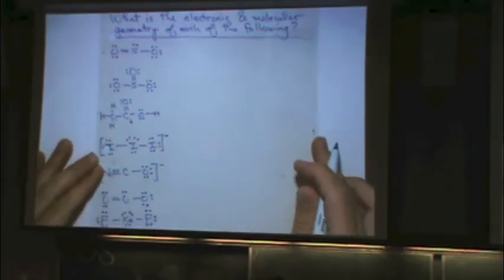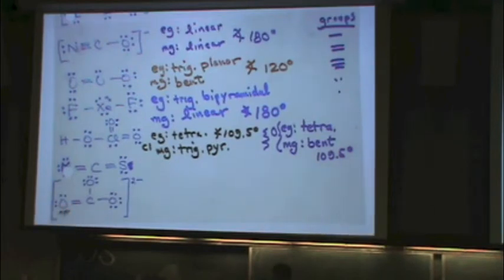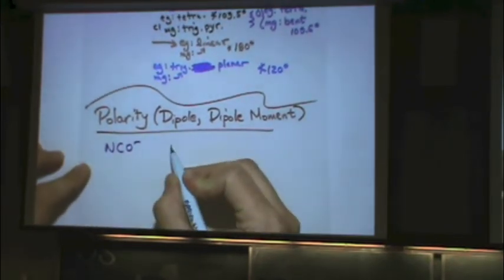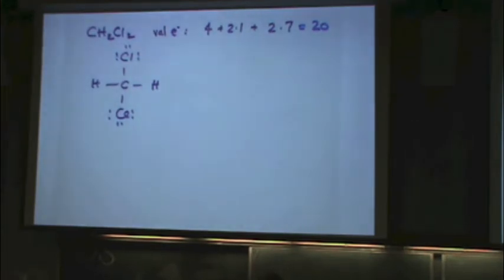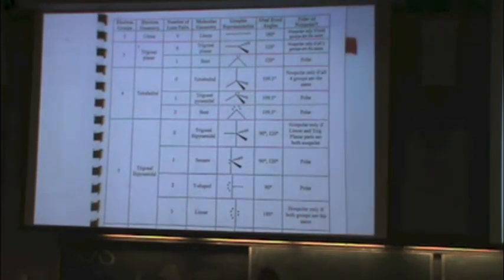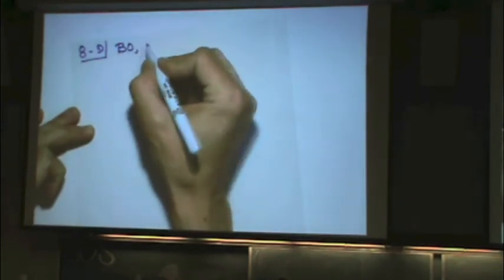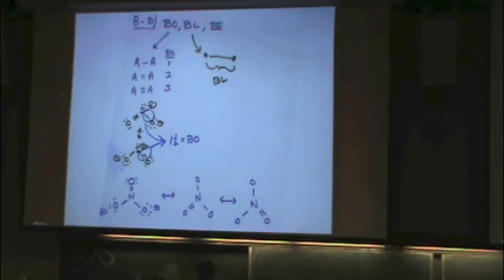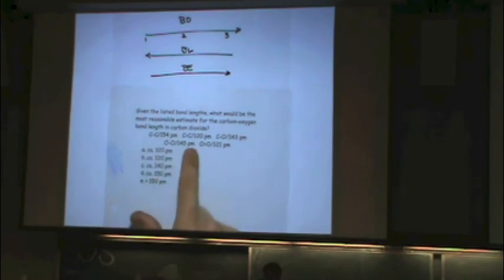2A Bonding I - 11-26-13 4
This lecture is the last in the Bonding Part II Chapter regarding Lewis Structures.